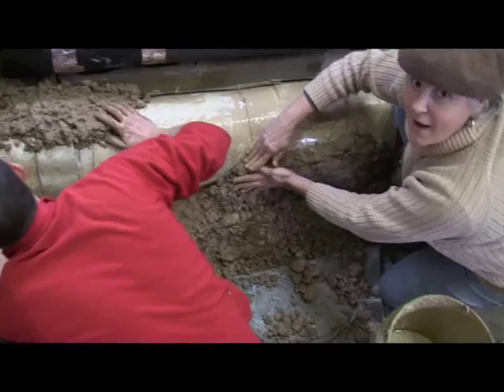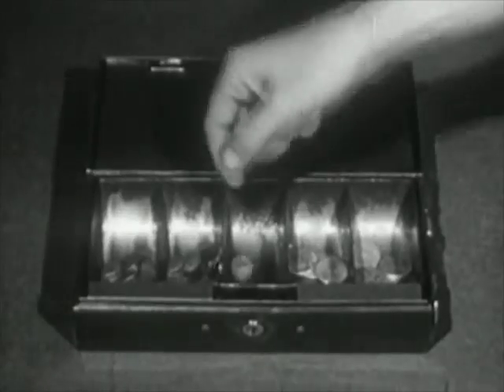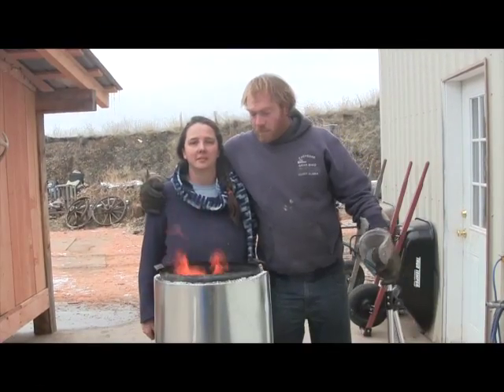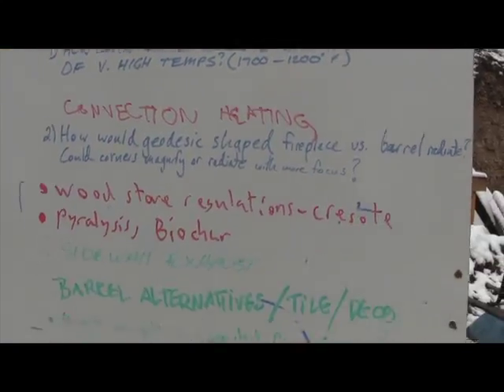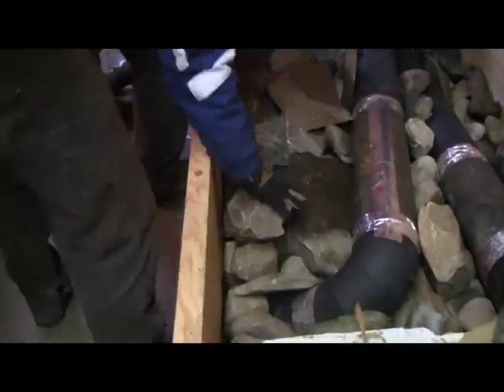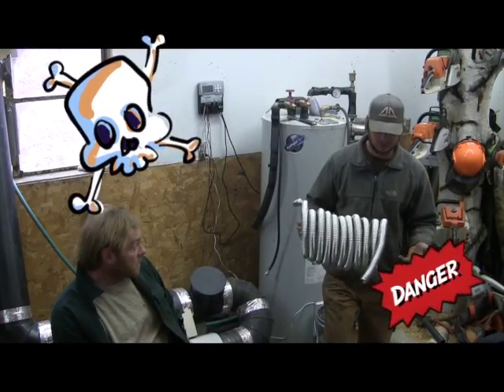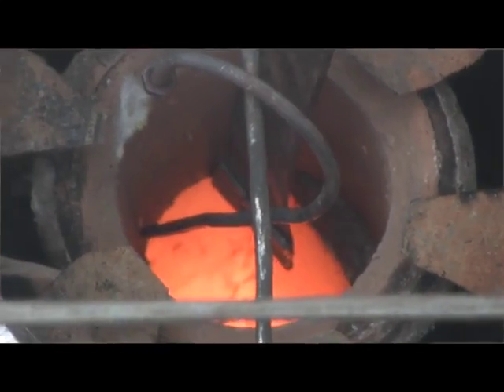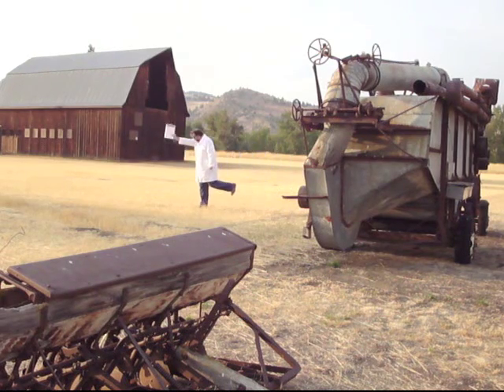Secret of Rocket Mass Heater and Rocket Stove revealed by Paul Wheaton Instructional DVD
Are you tired of over consuming fire wood or paying too much on your energy bills during winter ?

Do you want to stop polluting the planete with inefficient wood stoves ?

Great ! You will learn it all and more in these 4 DVDS ! From the basics of fire science to advance water heating systems.

The centerpiece in this series is the rocket mass heater. Possibly the cleanest and most sustainable way to heat a conventional home.

This started off as an advanced rocket mass heater workshop which quickly sold out. People asked for it to be videoed. So Paul Wheaton, "duke of permaculture", took his video camera and here they are : 4 DVDS !

To make things clear, it's not an Hollywood mega production but key moments of the workshop that will give you invaluable knowledge to tackle your own projects.

DVD 1 is "Fire Science", Ernie and Erica Wisner set stuff on fire in all sorts of wacky ways. This is the foundation for understanding how rocket stoves and rocket mass heaters work.

DVD 2 is "Sneaky Heat". The "rocket" built in this DVD is the result of many experiments, making it one order of magnitude better than any previous one. We used a portable design, something that can be taken apart in under an hour, loaded onto a truck, moved and rebuilt in under an hour.

DVD 3 is "Boom Squish", named after the dangers of alternative hot water. Caleb Larson and Ernie work together to talk about how to do this right. Caleb is a professional hot water installer and is very familiar with the explosive properties of steam, flash point and vapor lock.

DVD 4 is "Hot Rocket", where we prove that few twigs can outperform a propane turkey cooker with a J-tube style rocket stove that is self feeding. This DVD will also have information on home made cook stoves, and several different pocket rocket designs.

Become an EXPERT in rocket stoves , get the DVDs here NOW